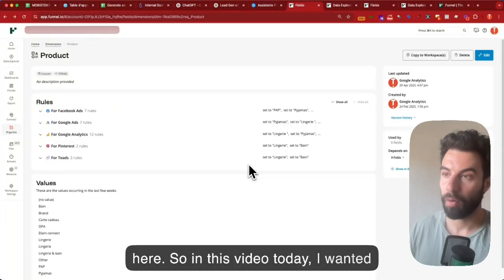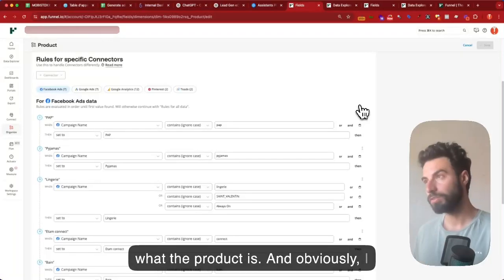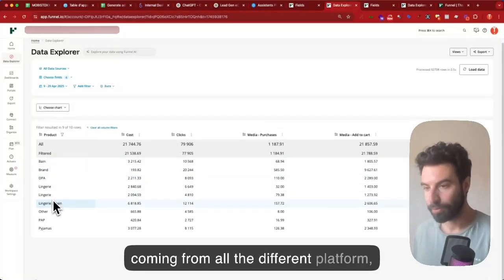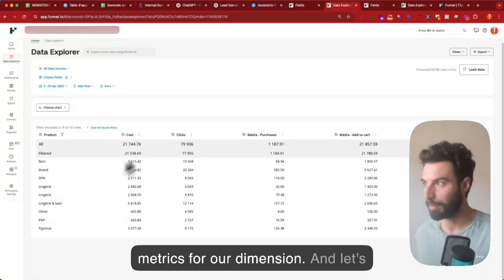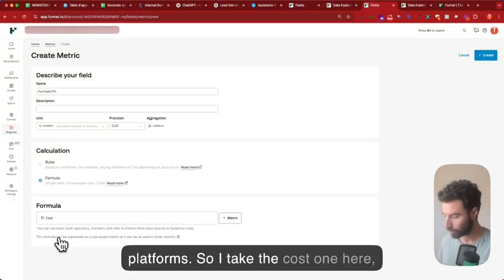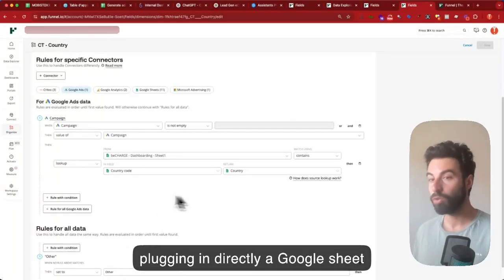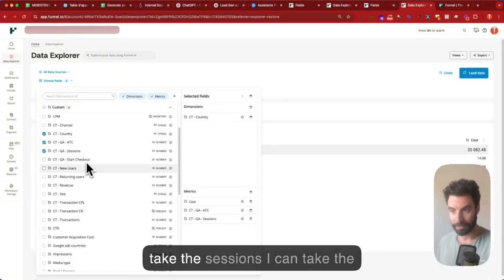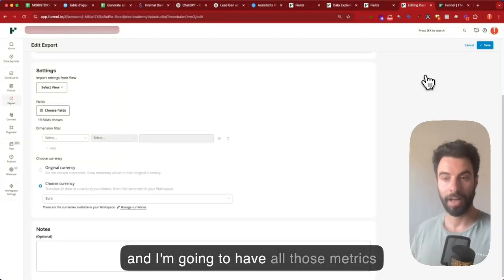Funnel.io for data source merging and cleaning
We, at Clicktrust, help brands scale with performance marketing, combining SEO, PPC, and AI-driven strategies built for search engines and generative AI platforms.

If you’re interested in AI training for SEO and PPC.

Tired of manually merging messy campaign data from multiple platforms into clean dashboards? We get it—and we’ve got a solution.

Funnel.io is a game-changer for anyone working with marketing data. At ClickTrust, we've been using it to simplify, clean, map, and combine data from platforms like Google Ads, Facebook Ads, Shopify, Pinterest, Google Sheets, and more—without ever opening a spreadsheet.

Here's how Funnel.io helps:

🧹 Clean messy campaign naming conventions in seconds
⚙️ Map custom dimensions and backend metrics with simple logic (bye-bye, spreadsheet formulas)
🗂️ Combine and standardize all your data in one place
📊 Push clean, reliable data directly into Looker Studio for stunning dashboards
💡 Create advanced custom metrics like true backend ROAS or cost per purchase—automatically updated

The result?
Less time wrangling data, more time making smart marketing decisions.

Whether you're an analytics pro or just tired of fighting with campaign names, this workflow will change how you handle reporting.